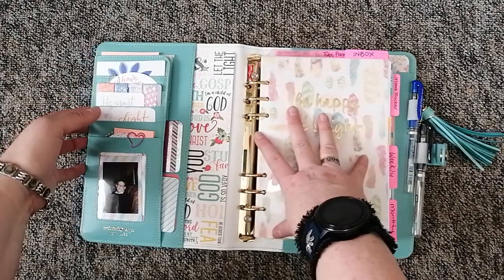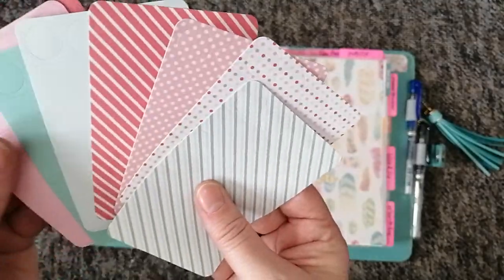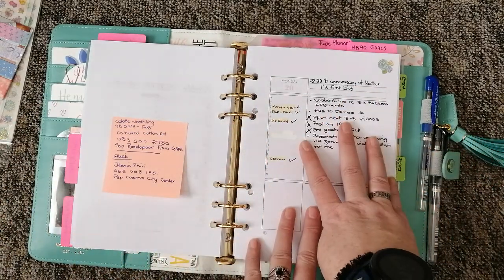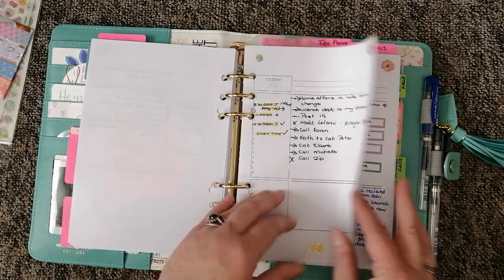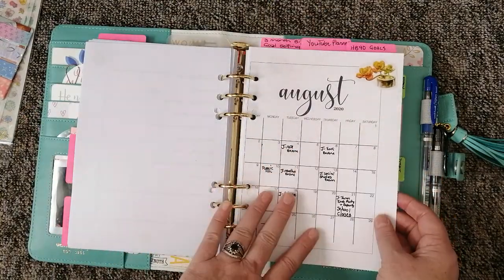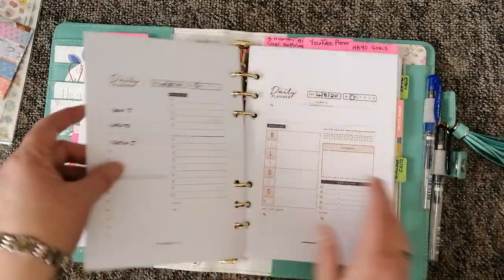Webster's Pages A5 Rings Planner Flip Through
A flip through of my "new to me" Webster's Pages A5 Rings Planner.

Heart Breathings - HB90 Q3 Planner with Goal Setting

Pretty Pink Planners - Etsy Store Planner

Heart Eyes Paper - Weekly Planner

Cate Creates - YouTube Planner